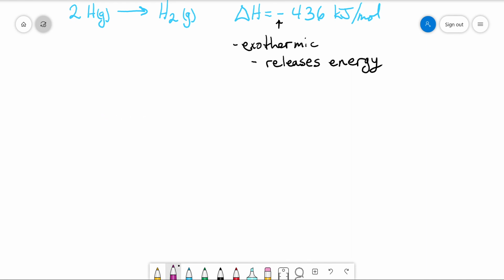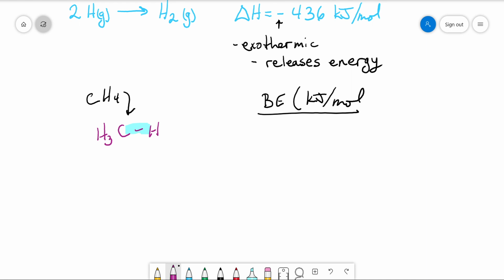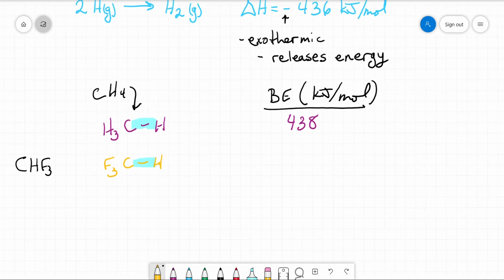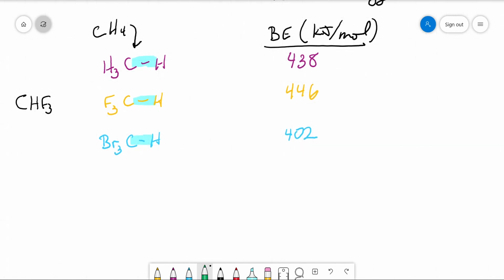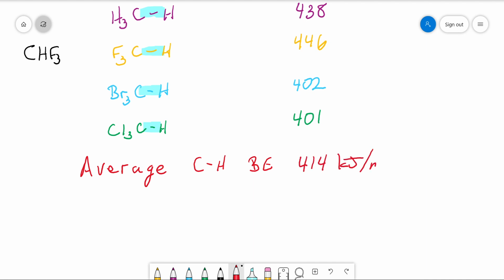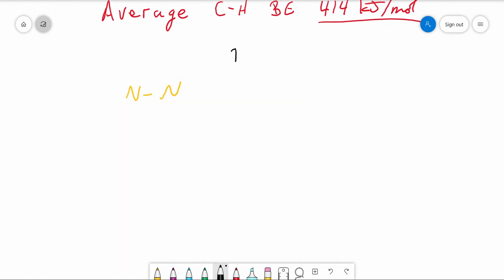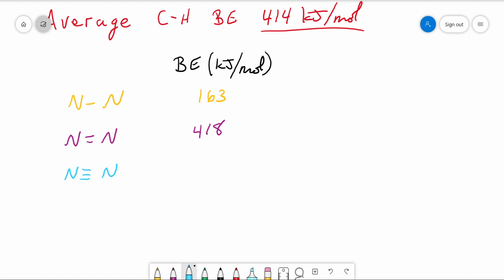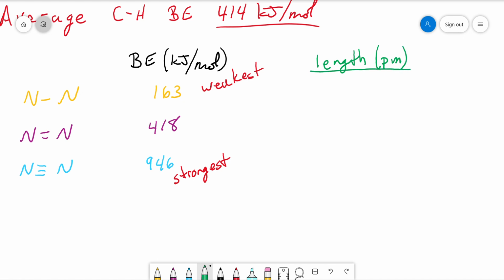Bond Energy & Length (Chapter 10)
Description and examples of bond energy and length.